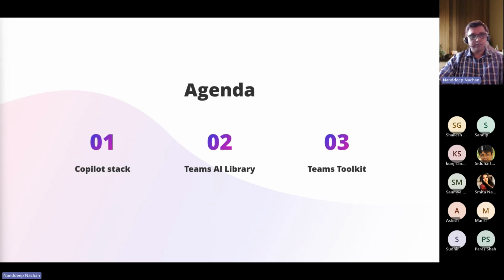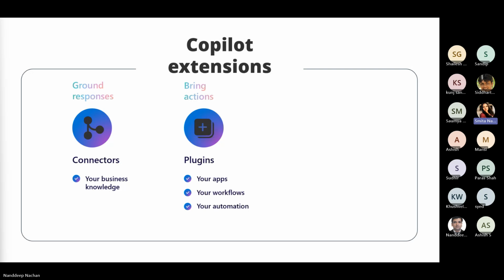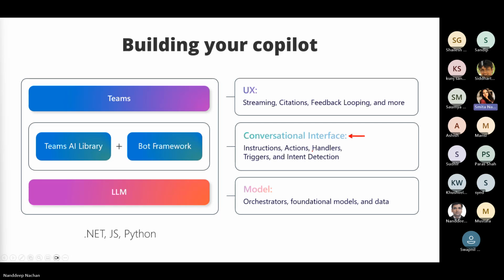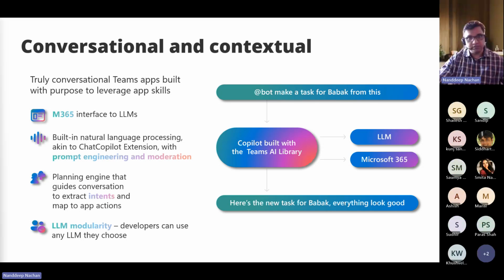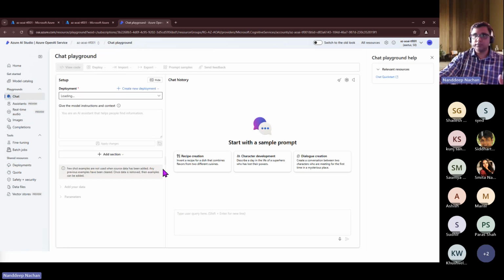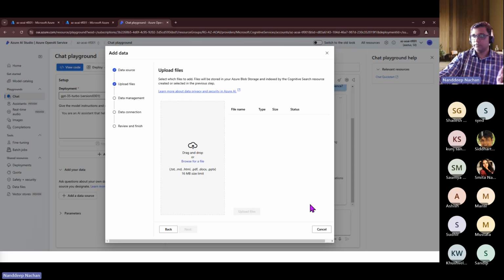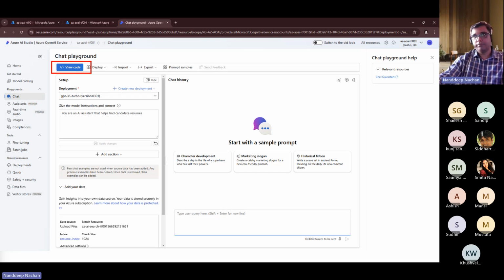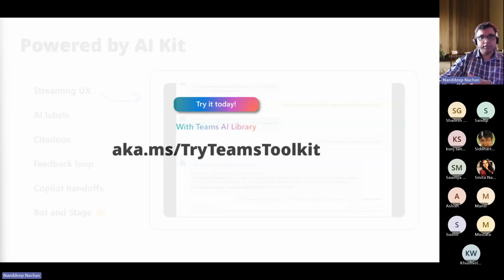Season of AI - Copilots: Build your own copilot using Teams AI library and .NET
Build your own copilot using Teams AI library and .NET by Nanddeep Nachan and Smita Nachan

In this session, you will learn how to integrate advanced AI capabilities with .NET, enhancing productivity and collaboration within Microsoft Teams. We'll explore how to leverage the Teams AI library for intelligent features, utilize the Teams Toolkit for streamlined development, and harness the power of Azure OpenAI to bring in Generative AI models.